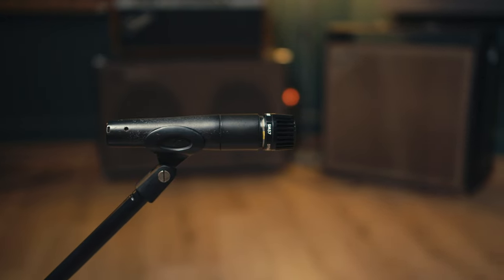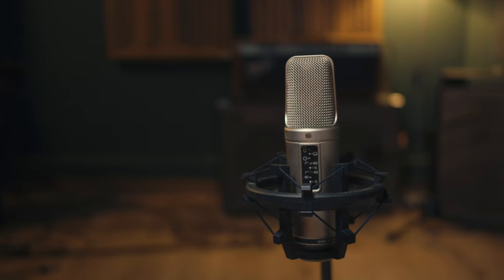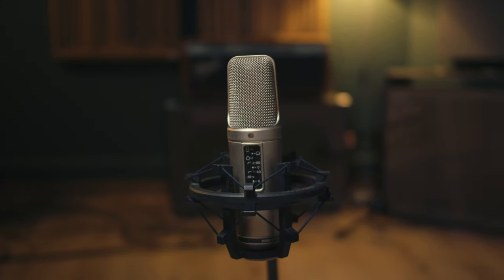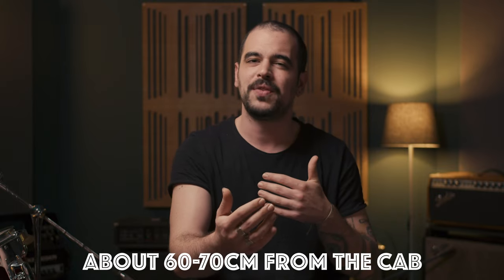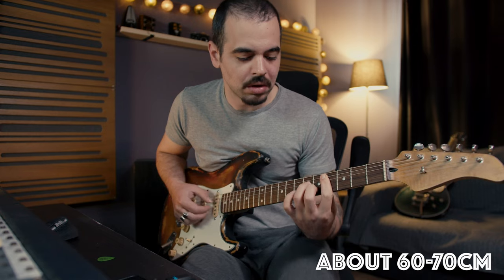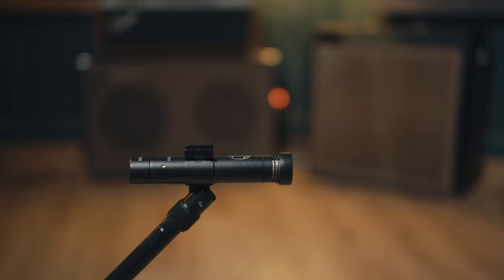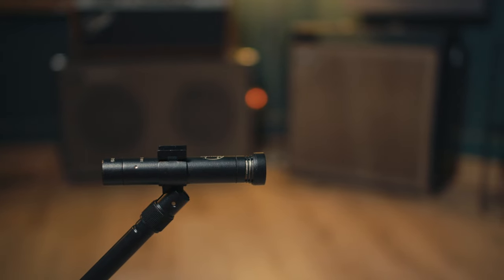Microphones in the Age of Modelling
The differences of the 4 main types of microphones when used to record electric guitar. The usual suspects, plus a couple a bit less used microphones. The point of this one is not the tecnical aspect, as much as to find out the core sound of each type of microphone on electric guitar.

00:00 Intro
01:00 Shure SM57
01:30 Ribbon
02:00 Large Diaphragm Condenser
02:58 Small Diaphragm Condenser
03:35 Which one to choose
04:15 Back to Back comparisons